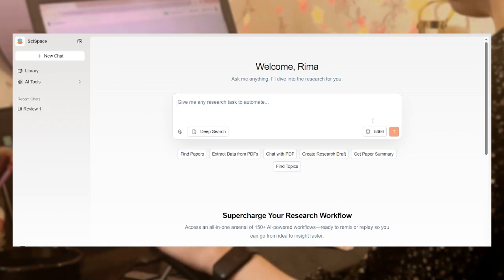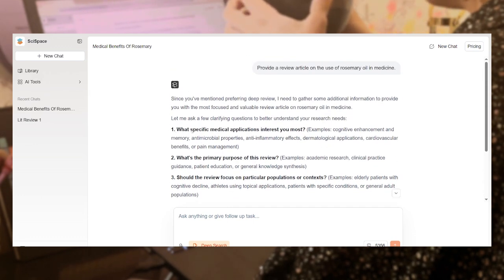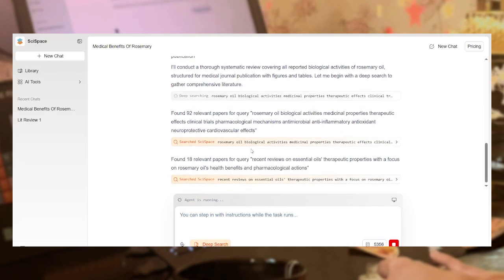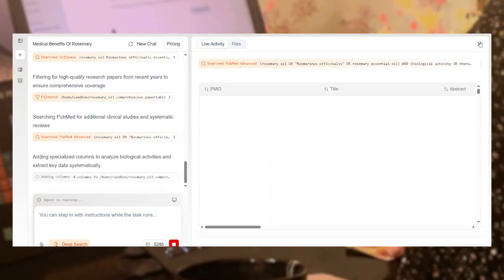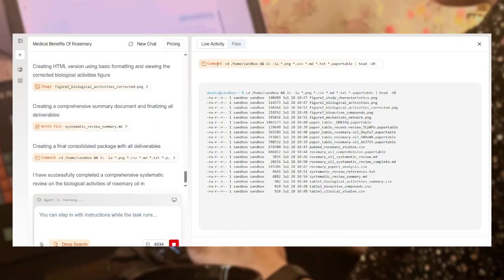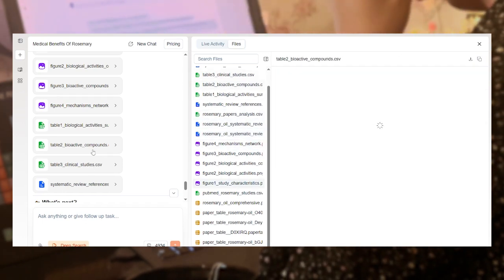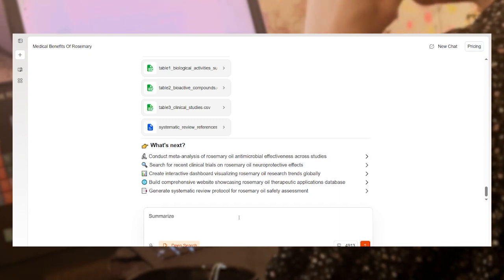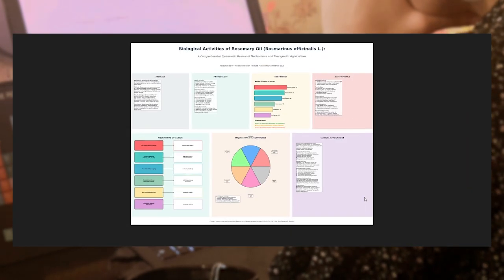How to Use SciSpace Super Agent: The AI Tool Every Researcher/Student Needs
Discover how to use SciSpace's new Super Agent, built exclusively for researchers. Learn how it automates literature reviews, reads papers, and upgrades your research workflow in 2025. Perfect for students, scientists, and academics alike!

SciSpace AI, research assistant, AI for scientists, Super Agent tutorial, academic research tools, literature review AI, Copilot SciSpace, Deep Review, AI research workflow

Free Background Music (No Copyright)